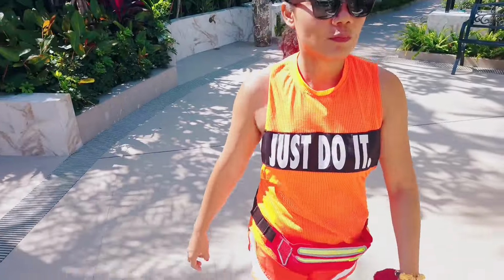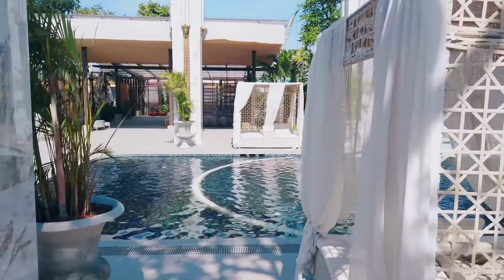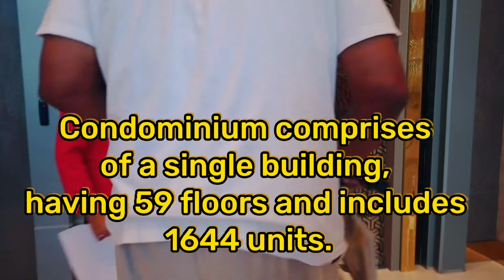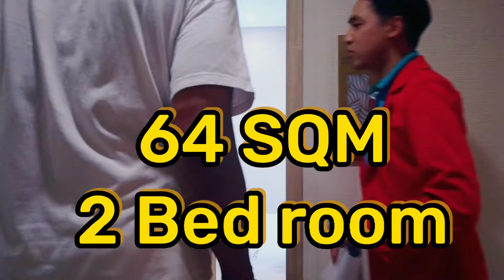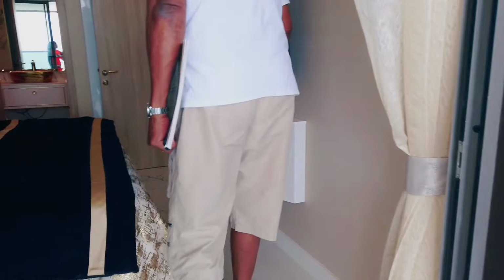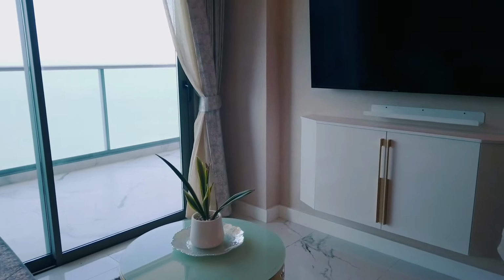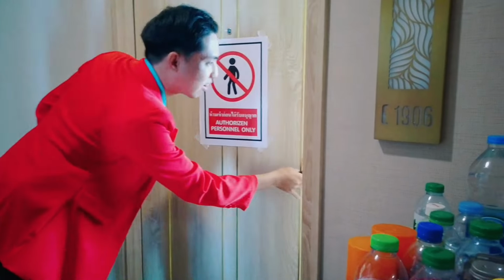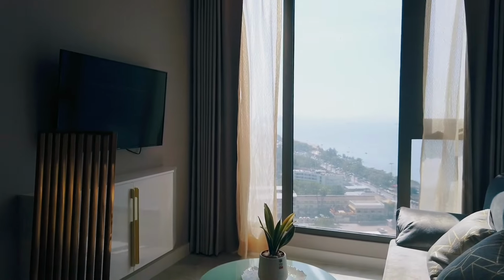LUXURY BEACHFRONT CONDOMINIUM IN PATTAYA 🇹🇭 ( 1 Bedroom and 2 Bedroom ) Part 1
COPACABANA BEACH JOMTIEN Inspired by Rio de Janeiro's famous beach , COPACABANA, with its large white sand beach , Copacabana Promenade with white and black Portuguese pavement , the high class elegant COPACABANA Palace Hotel and it's tropical lifestyle ...COPACABANA BEACH JOMTIEN brings style and elegance to JOMTIEN Beach .

We Will Accept all cryptocurrency that are currently being traded over BINANCE for payment for our Services and Products